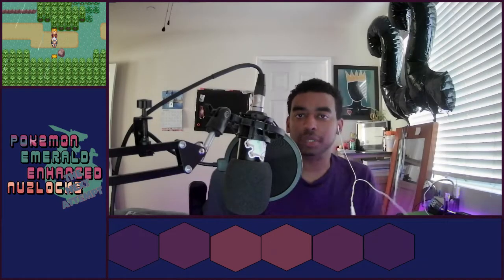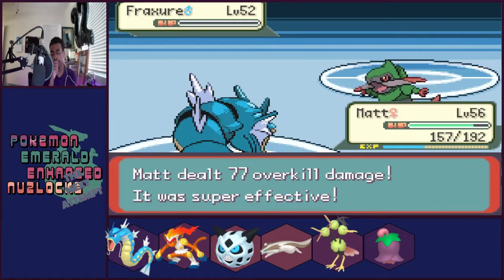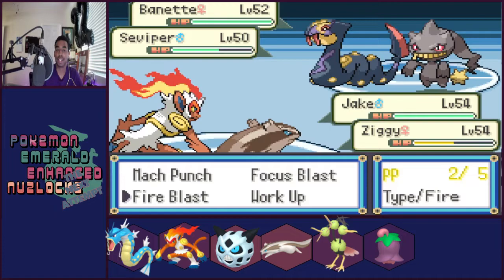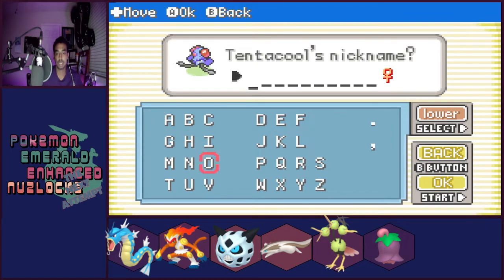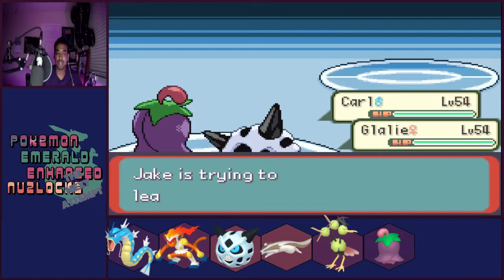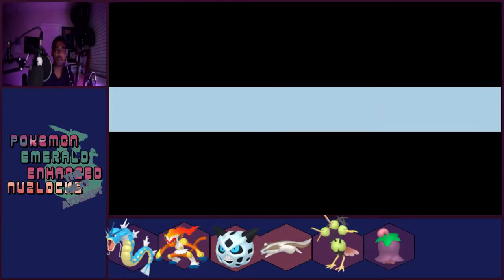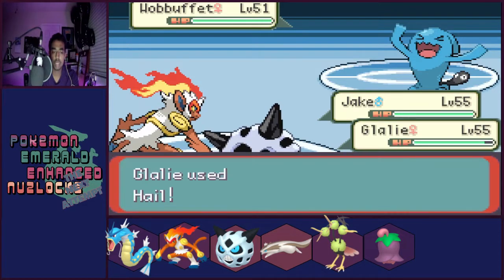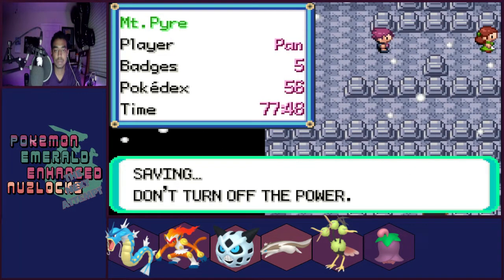WOBBUFFET DOES THE THING! | Pokemon Emerald Enhanced Nuzlocke EP31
CHECK OUT A VIDEO WHERE I LOSE AT POKEMON!!
(Grant is in this one)
Salutations from the Dapper Pancake!!
All I'm going to say about this episode is that Wobbuffet does the thing.